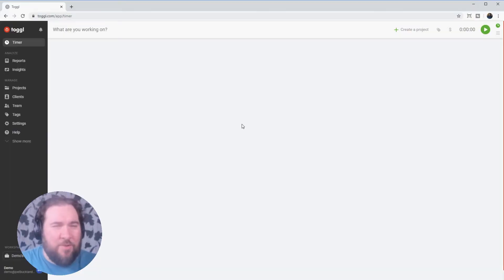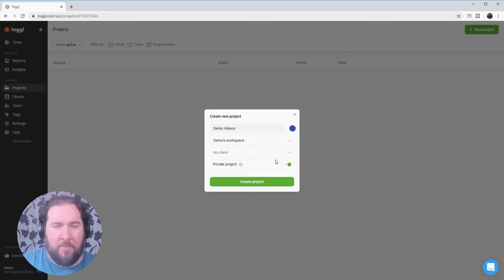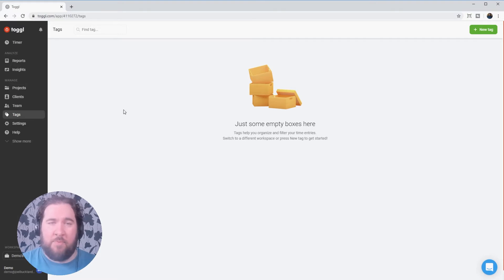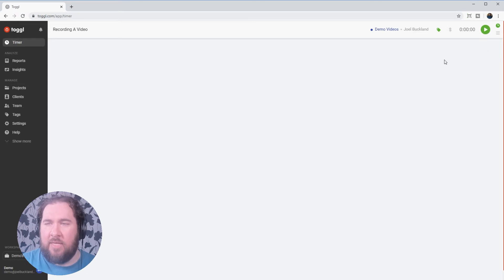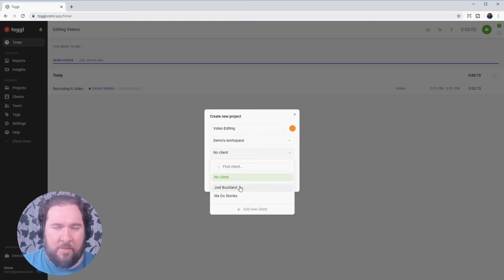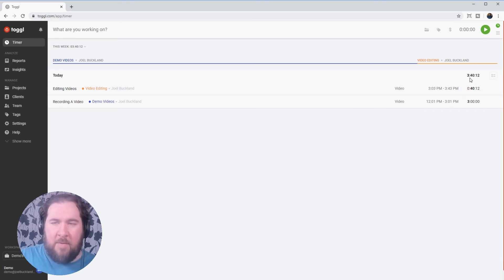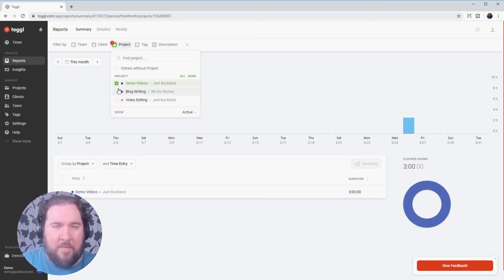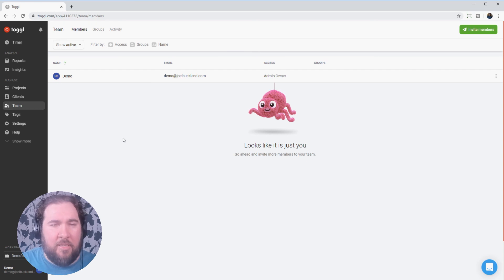Time Tracking With Toggl for FREE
Time tracking with Toggl makes keeping on top of your pricing and how much time you spend on each task simple.
Whether you're a freelancer or you work as part of a remote team, then time tracking is vital to keep projects organised.

In this video, I introduce you to Toggl- the FREE time tracking software for both desktop and mobile phones. Through the video, you'll see how to add clients to Toggl, start a new project, track times across projects with tags, and how to use Toggl on desktop and mobile.